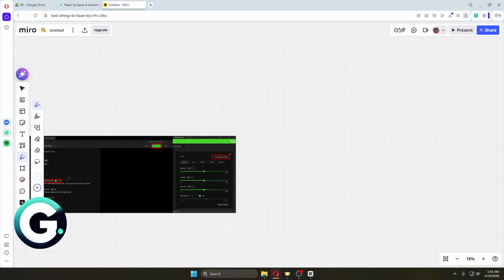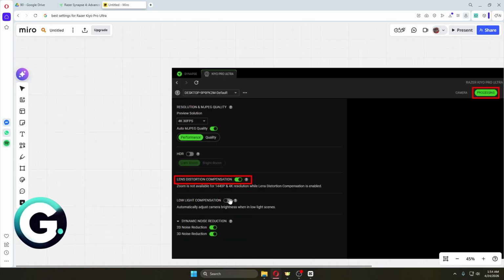How to FIX Razer Kiyo Pro Ultra Choppy FPS (EASY) 2026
How to fix Razer Kiyo Pro Ultra choppy FPS (EASY) 2026 shows how to solve lag, stuttering, and unstable webcam frame rate issues quickly. You will learn how to adjust settings, update drivers, and optimize USB bandwidth for smoother streaming and recording. This helps improve video quality for OBS, Zoom, and gaming streams without delays or frame drops.